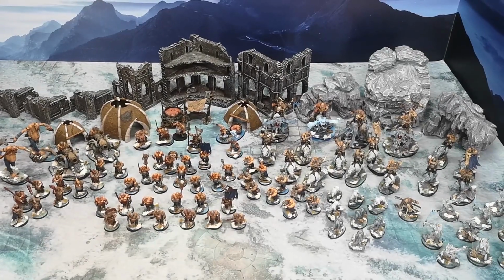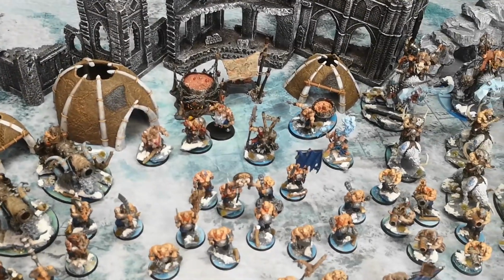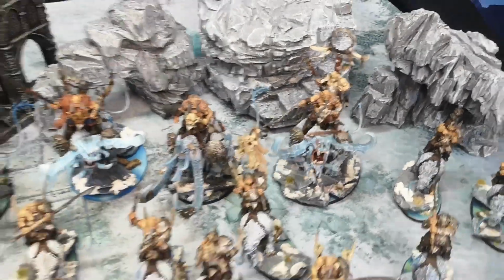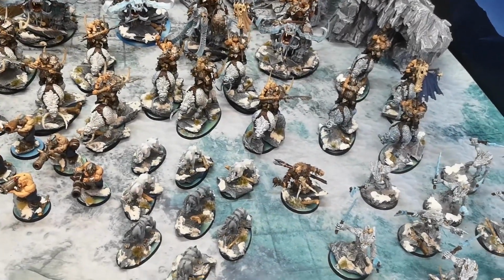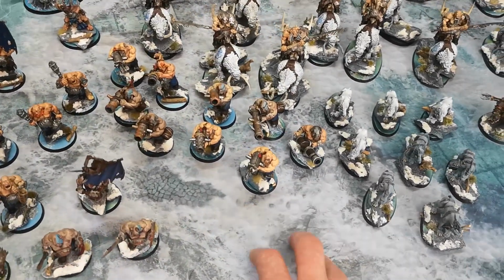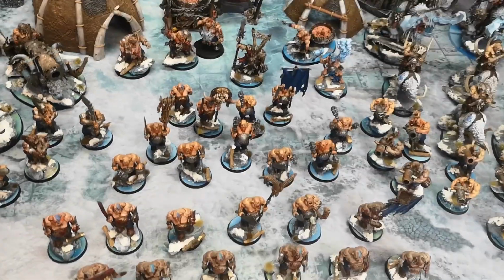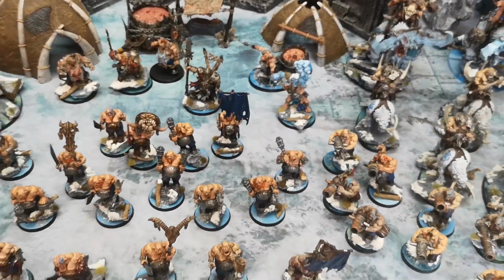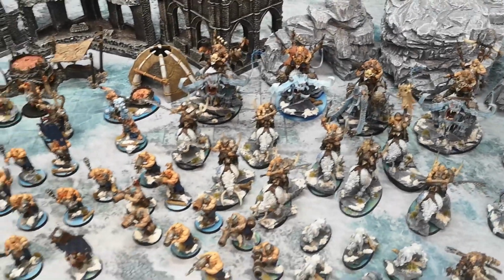Ogor Mawtribes Army Overview Warhammer Age of Sigmar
Welcome to this Video showcase of harrys Ogor Mawtribes Army

Battle Mat Supplied by Deepcut Studio